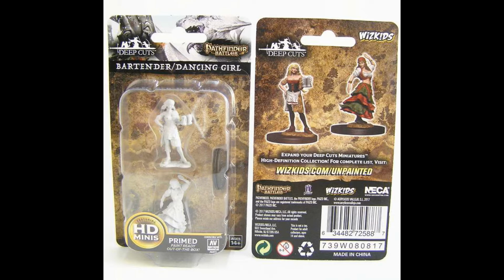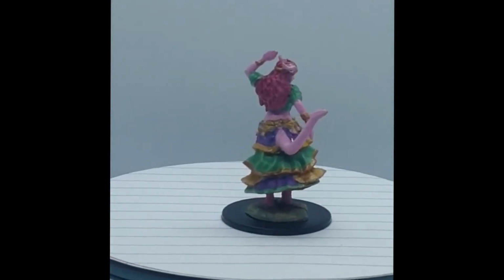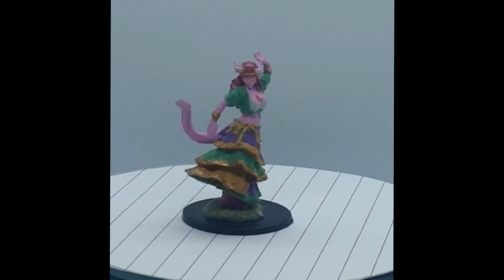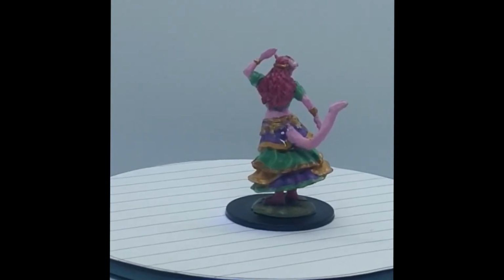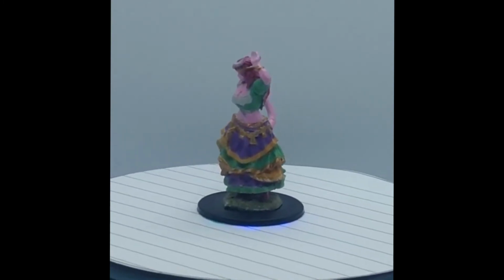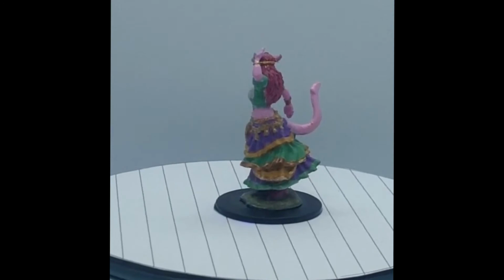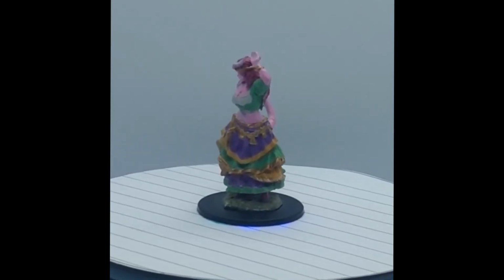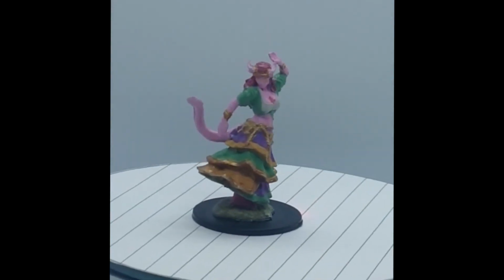Aria'Hiri Elzinean; Tiefling courtesan||Baroness Party Painter||Nolzur's Miniature Painting||ASMR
Baroness Party Painter – Aria’Hiri Elzinean; Glasya Tiefling, Bard; college of Eloquence

Aria’Hiri or better known as Aria is my character from our campaign “archipelago of dragons” where she is a bard; college of eloquence. I love her so much, she’s fun to play as and I know the party love her too even if Muli likes taking shots at her it will not work! If you want to see Aria at play come join us on Archipelago of dragons;

The base miniature I used was the Deep cuts “Dancing girl” from the “Dancing girl and barmaid” kit. I then edited the dancing girl into a tiefling by removing the tail and horns from a different miniature namely the one from “Water Genasi Necromancer conversion.”

If you have any suggestions for future videos you would like to see why not comment?

Art by;
MiiBee Art
JemmyLee does art
Mack’s Mechas